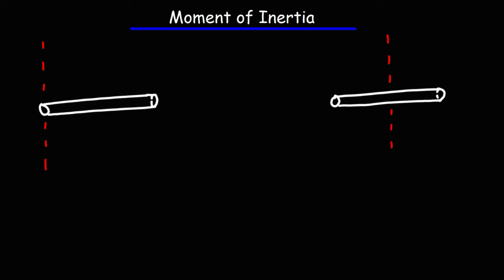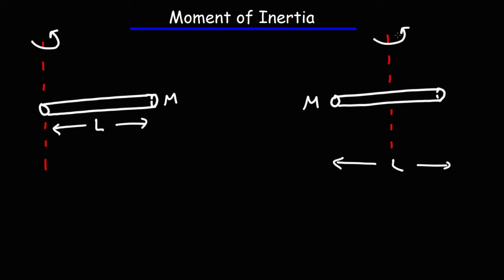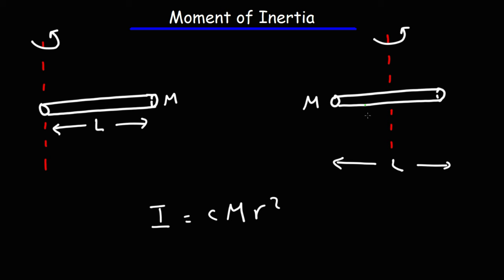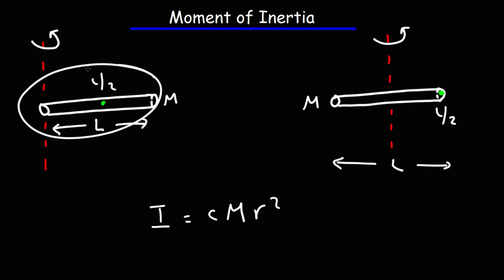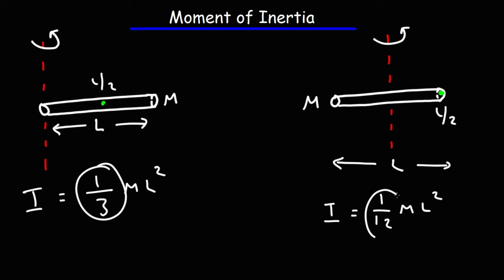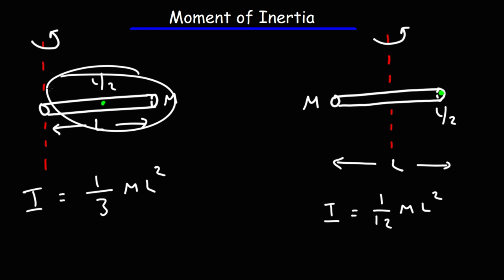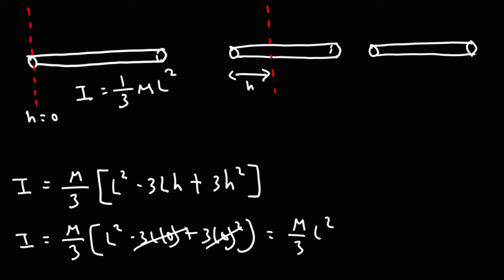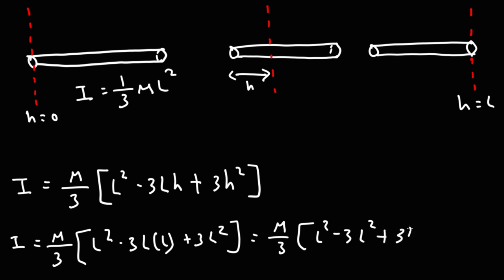Moment of Inertia For Slender Rod - Formula Derivation Via Integration Physics With Calculus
This physics with calculus video tutorial explains how to derive the formula for the moment of inertia of a slender rod with the axis of rotation passing through one end and through the center.